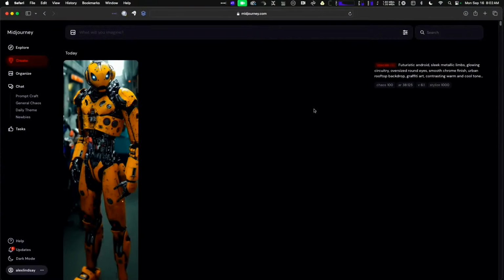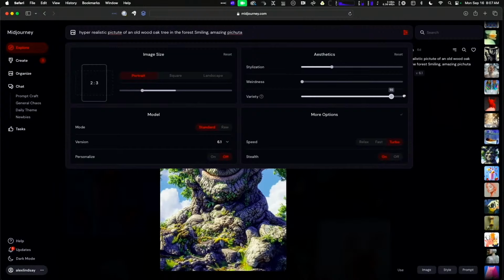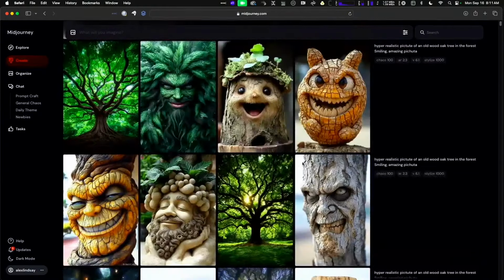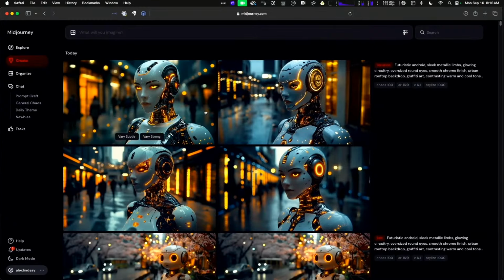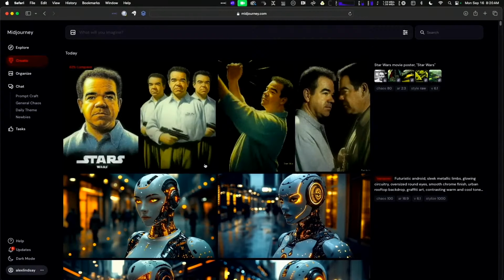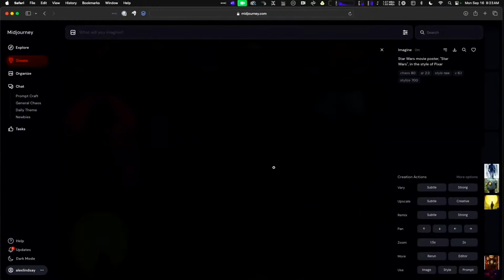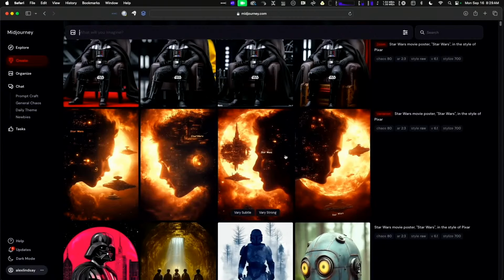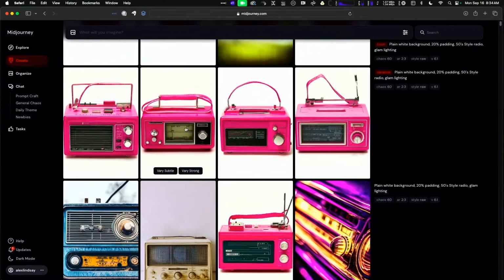Midjourney Update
MidJourney has a new Web interface!  We'll explore how to use the newly updated AI image generation tool.

00:00 Intro
26:33 Do you think services like Midjourney should have the option to report how clichéd a prompt is?
28:40 What new features has midjourney added that really impacts it's usability and your workflow?
31:12 Are the projects done on Discord lost when moving to the online interface?
31:38 How would you use MidJourney to market or better market a livestreaming business
36:03 How will Midjourney survive the artists' lawsuit?
46:22 What are some of the use-cases of these AI image generative applications?
49:43 What format do references have to be in?
50:02 Has Midjourney come up with a way to hold a generated character or object (i.e. the droid) as a constant so that you can use it later in a different scene?
50:41 Alex, can you ask Midjourney to generate a 1980's John Hughes esque movie poster with you as the protagonist?
54:41 What are the closest competitors to midjourney?
57:52 When using Midjourney output for production, would there be any copyright pitfalls that can be avoided by careful prompting?
58:15 Do include clients in this process? Do you have any strategies to educate clients as to what changes can be made without the feel of a result changing too much?
59:02 Just wanted to chime in and say we wrapped (Friday) 24eps of a TV show that exclusively used Midjourney-created images as background plates on a virtual production. We developed a custom style and iterated on it to stay within our look!